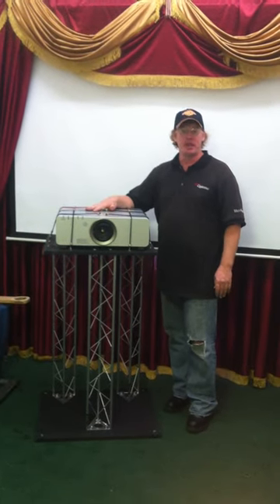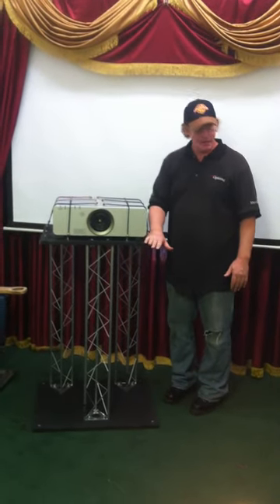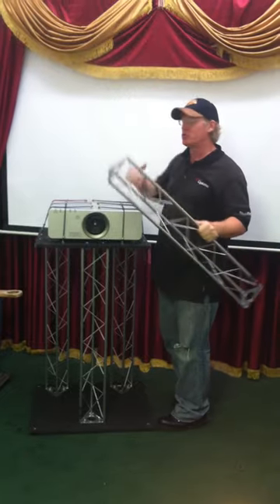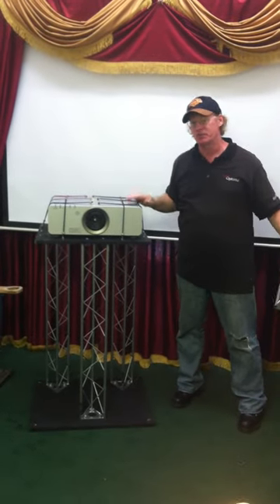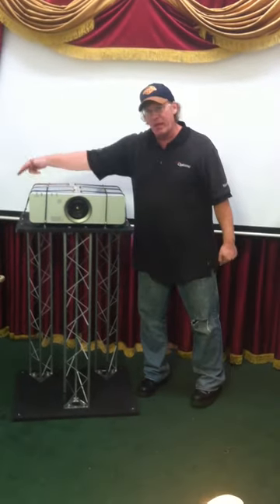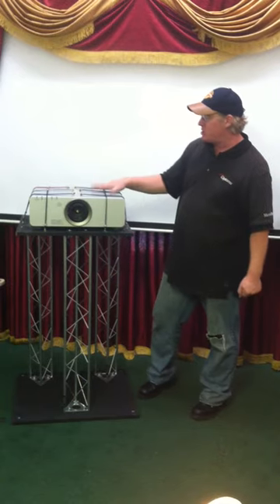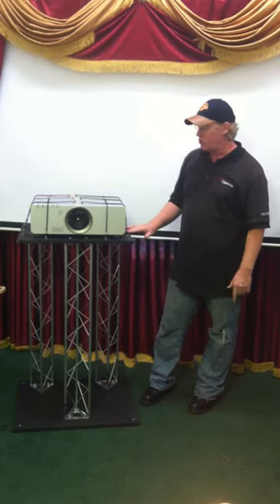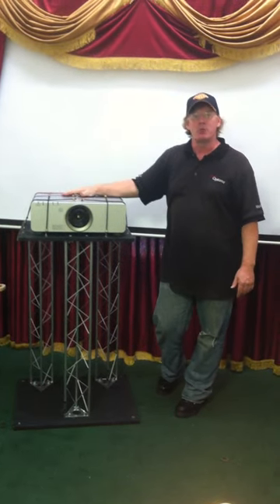AE 103 Video 1 Portable Projector Truss Stand low height.MOV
Our Portable Projector stand setup in the low position with setup tips and information.